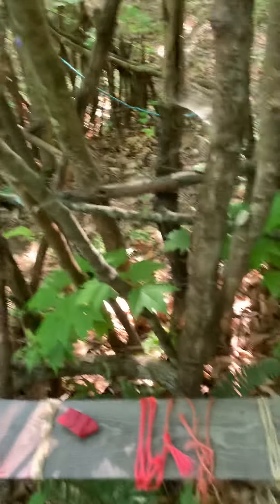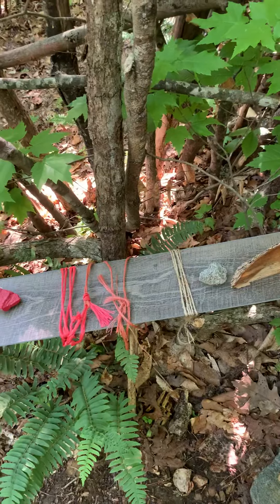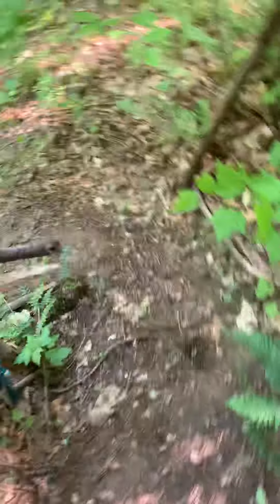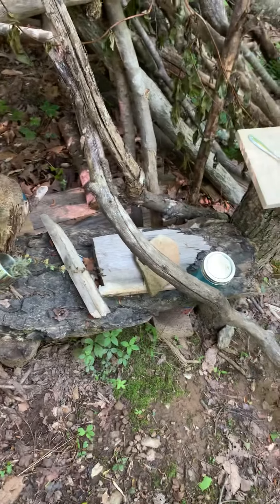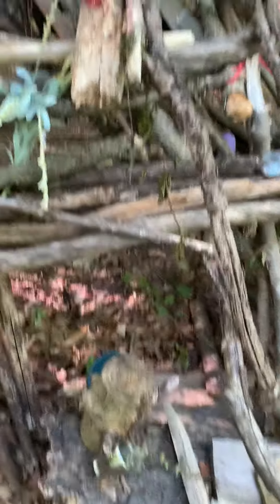Jasmines fort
Fort